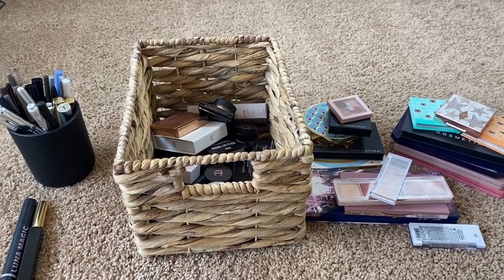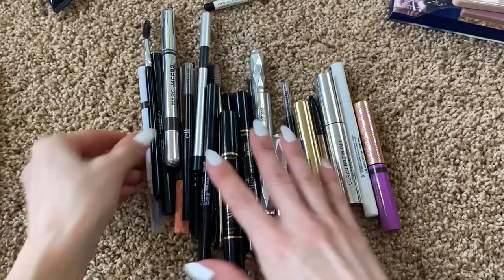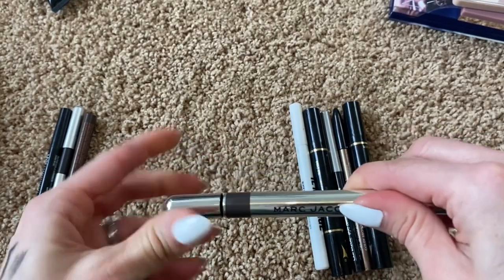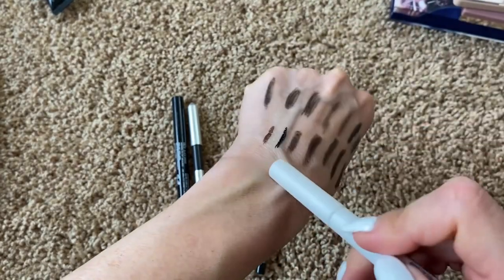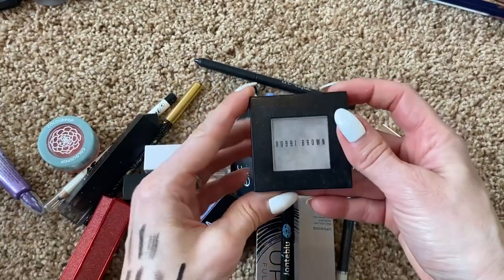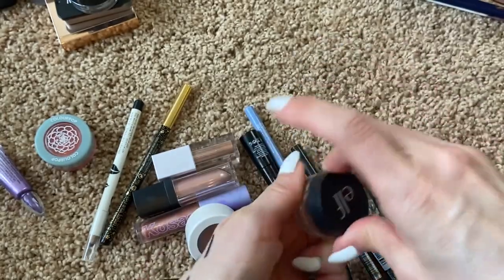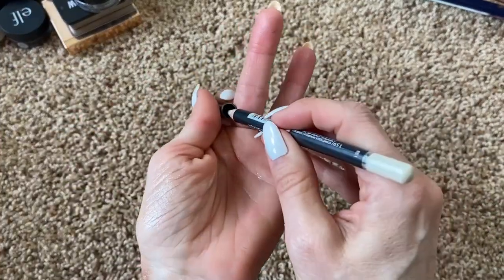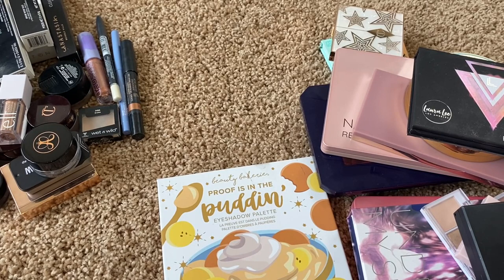MAKEUP DECLUTTER \\ SERIES FINALE! \\ EYE & BROW PRODUCTS \\ CREAM AND POWDER EYE SHADOWS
Hi Everyone!

IF YOU PURCHASE USING THIS LINK I WILL MAKE A SMALL COMISSION
Merit Beauty